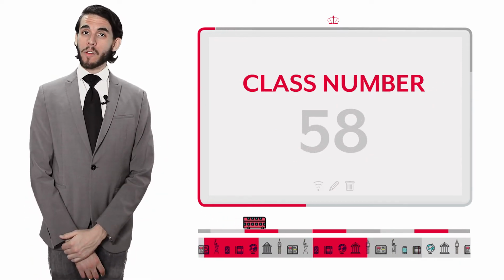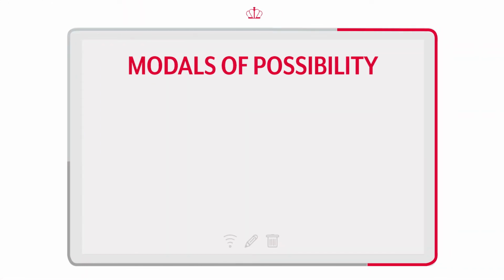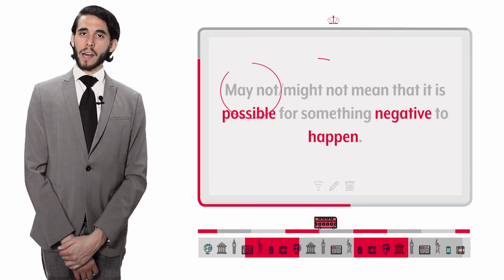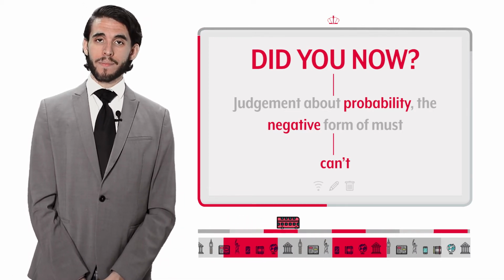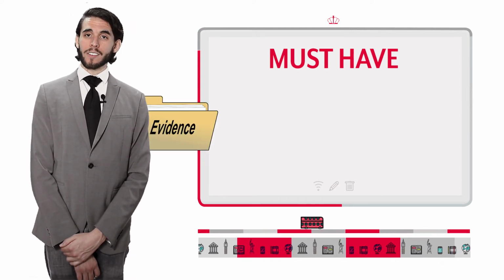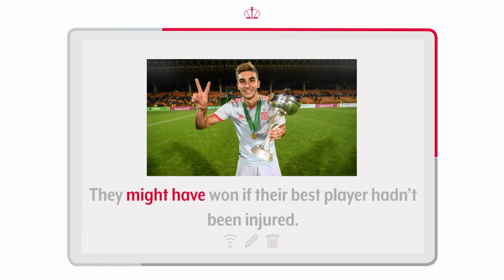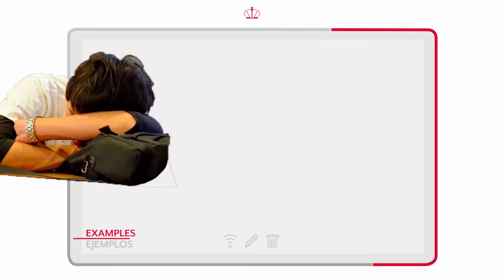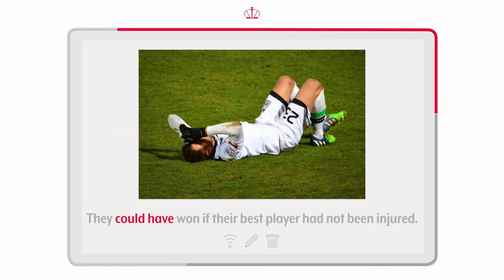Class 58 | Visual learning in context | I25